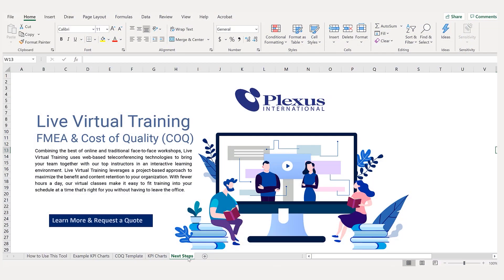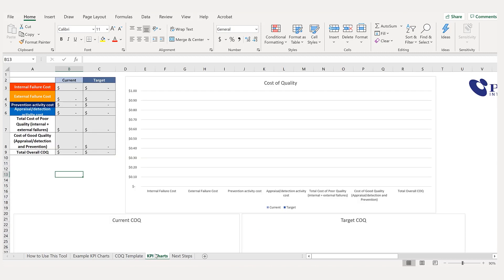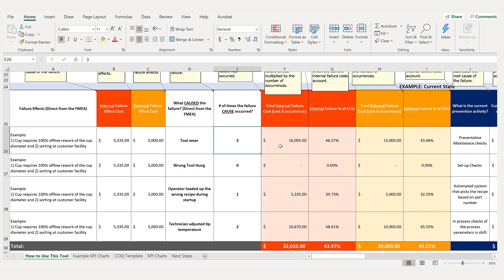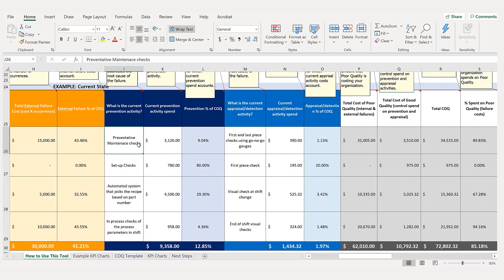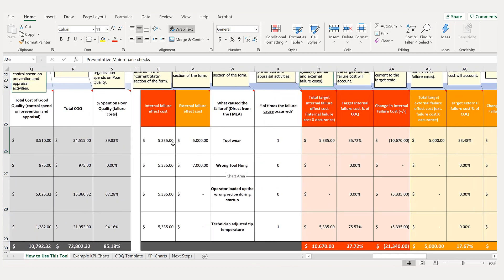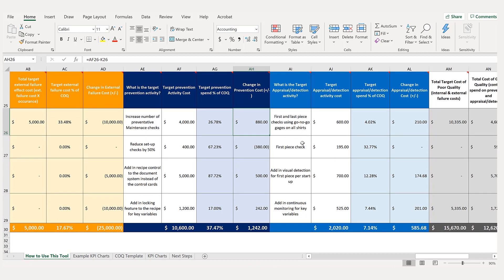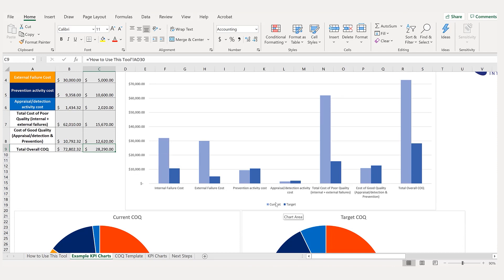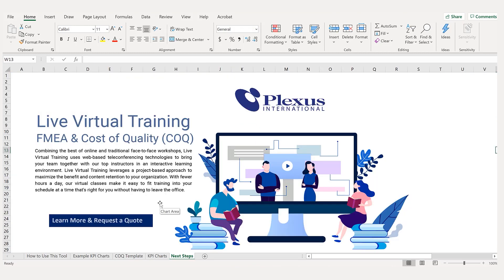FMEA & Cost of Quality (COQ) Analysis Tool Demo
Watch a demonstration on how to use the FMEA & Cost of Quality (COQ) Analysis Tool from Plexus International. Additional training on balancing risk mitigation with the cost of quality is available at plexusintl.com.